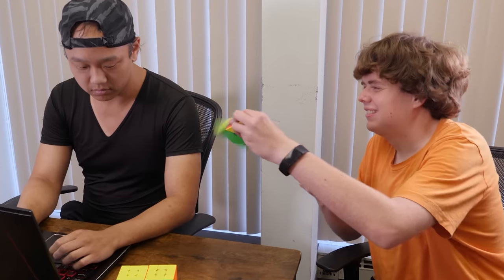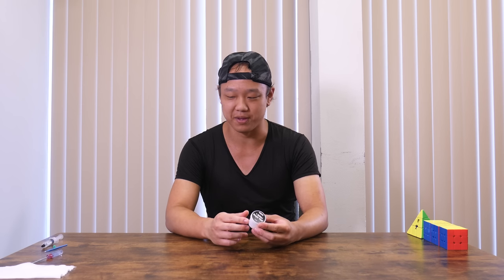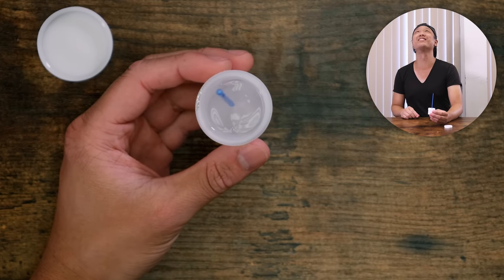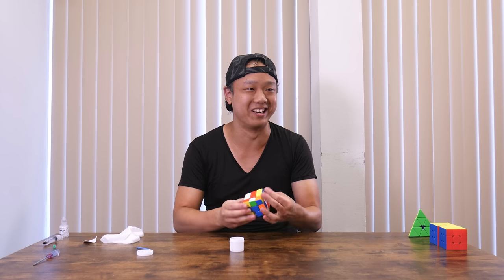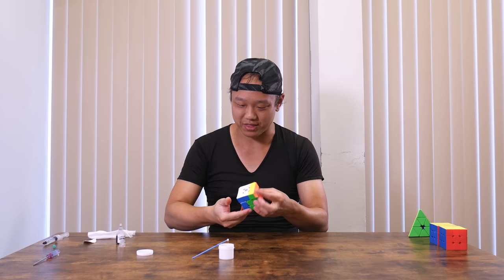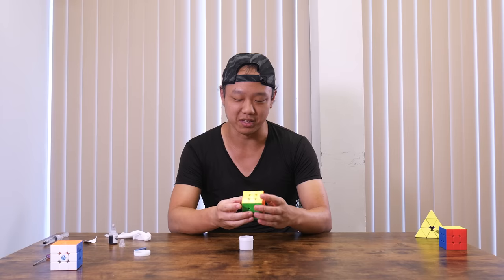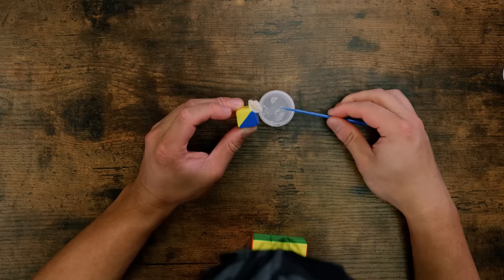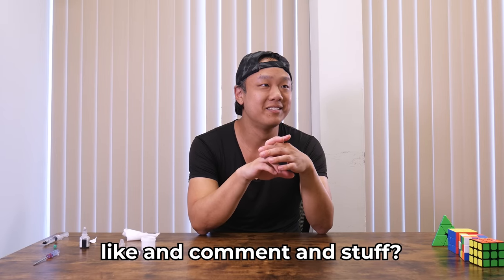We Found the World's Heaviest Lube | 1,000,000 weight Traxxas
What puzzle would you lube with Traxxas 1 million?

Timestamps:
0:00 Steven does a little trolling
0:36 Traxxas 1 Million unboxing
1:52 Testing on the Gan 12 Maglev
3:50 WeiLong Maglev Pyraminx
4:25 MoreTry TianMa Maglev
4:42 Valk 3 M
5:21 Moyu RS3M 2020
5:42 Conclusion - Will it Lube?
6:15 like and comment and stuff